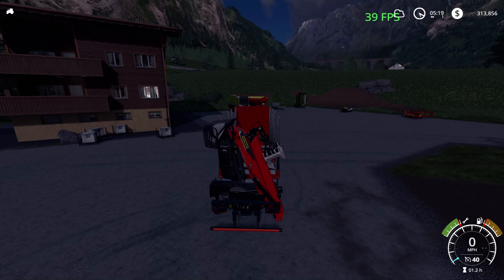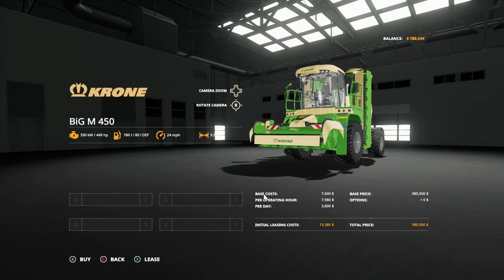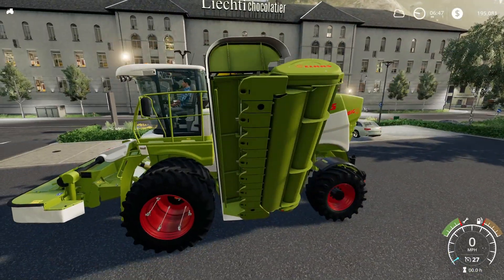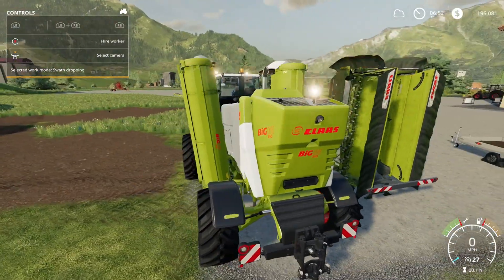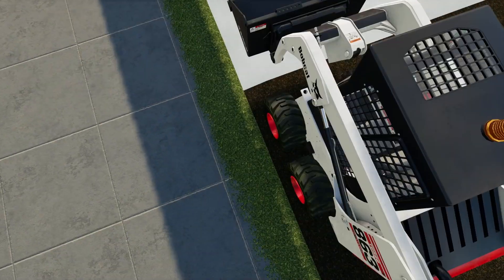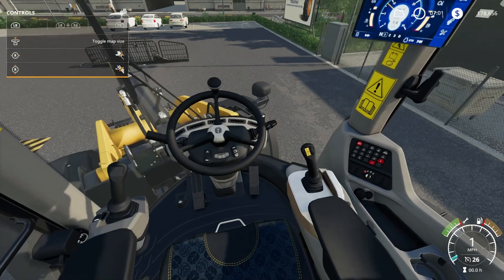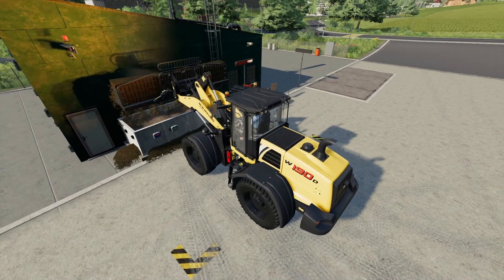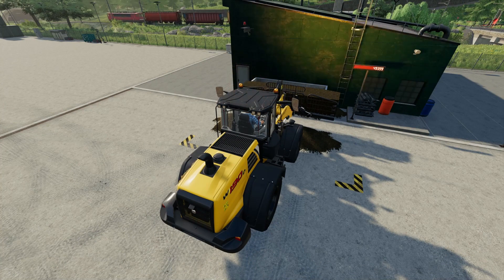Farming simulator 19 $$ 3 Days To Make 1 Hour To Spend Erlengrat Episode #12 Let's Play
in this video we pick up from the last episode we start by getting right to the point and hope into to scorpion king and start falling trees after the intro and we the hope into to nmc log loader and load up the trailer with our logs and take then to the saw mill .
  ..platform, PC.